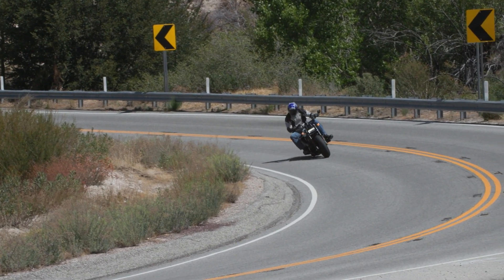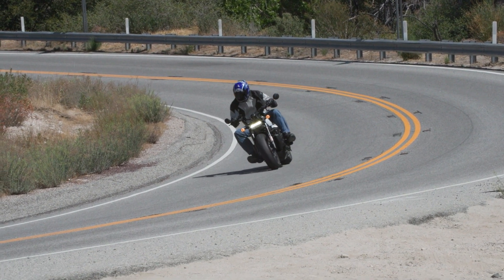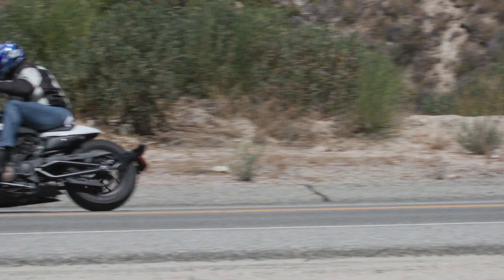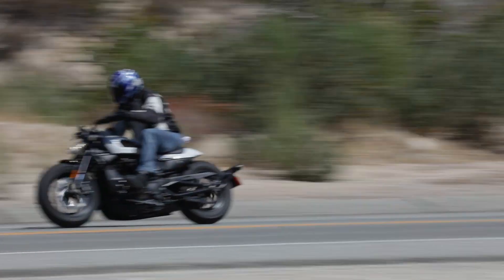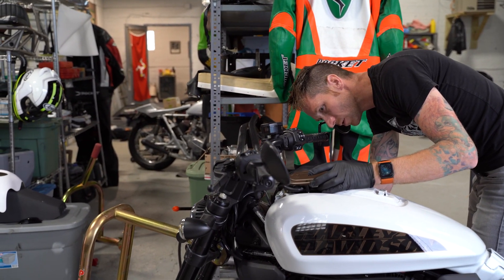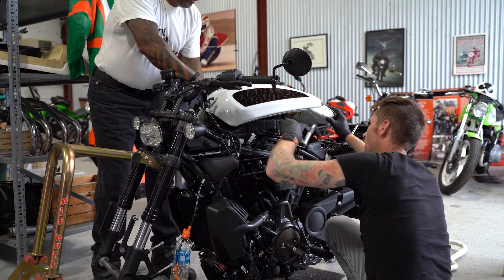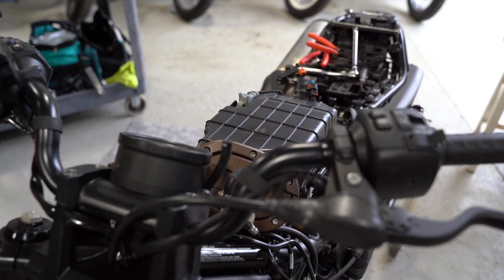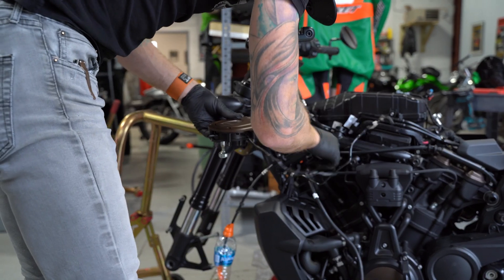Ton-Up TV Season 1 Episode 3 Teaser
Watch a sneak peek of the third episode of Ton-Up TV. for more!